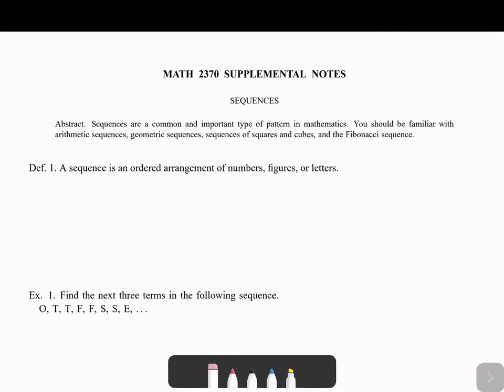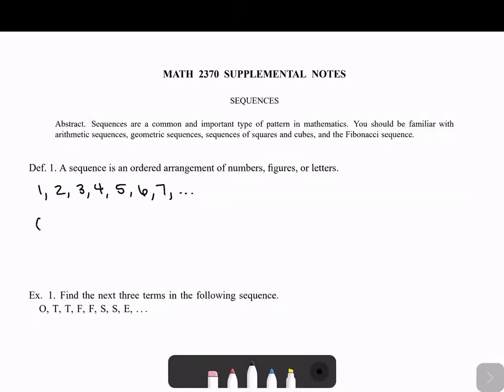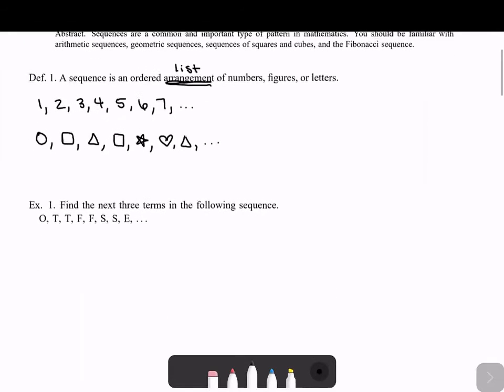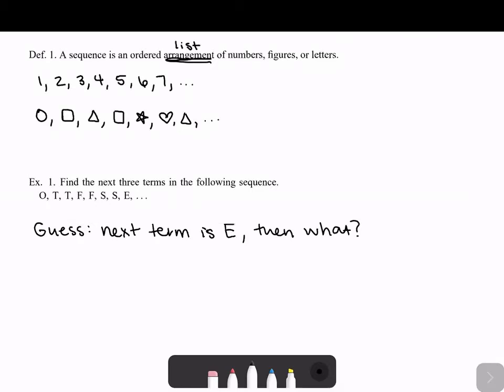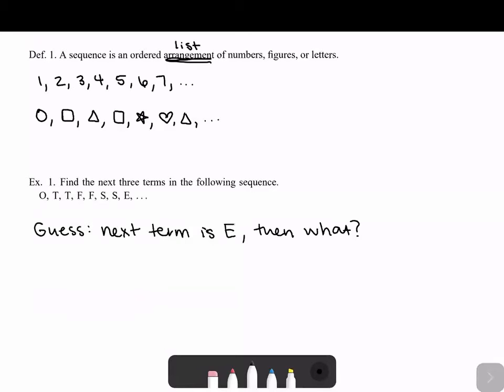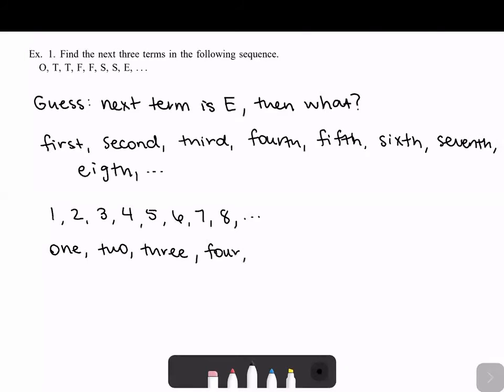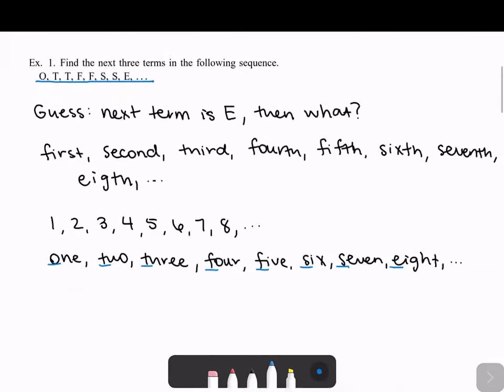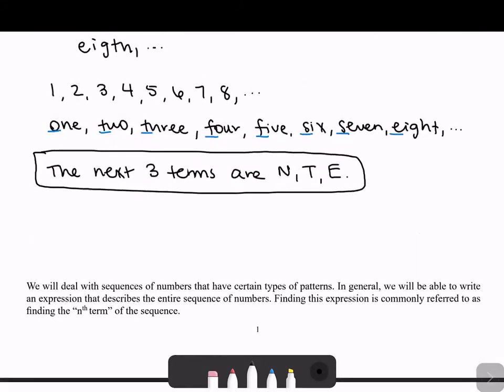TTU Math 2370 Sequences Video 1